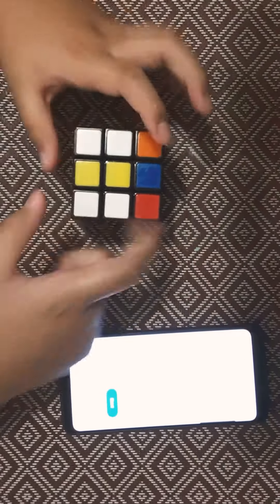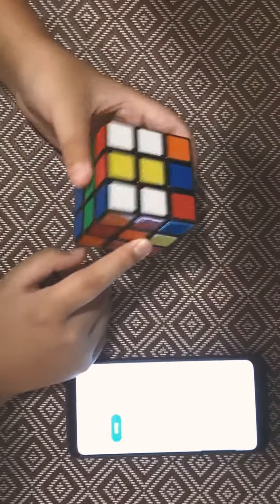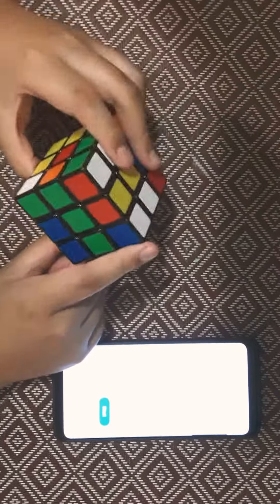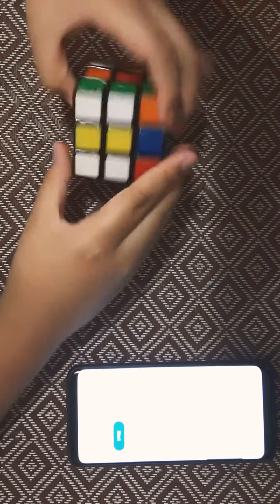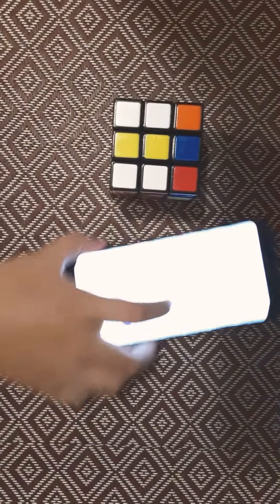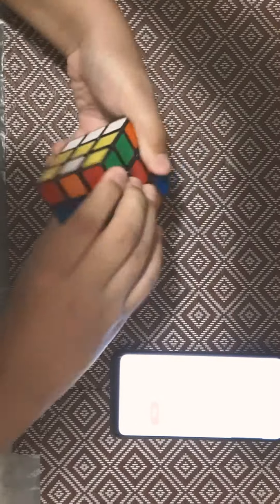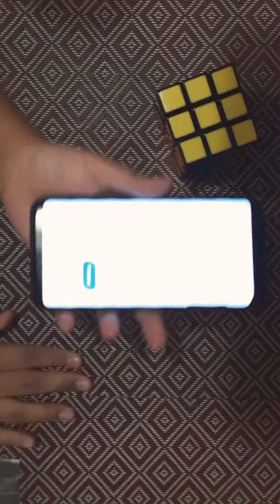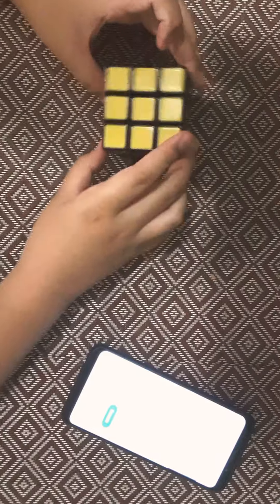Rubiks time (day 1)